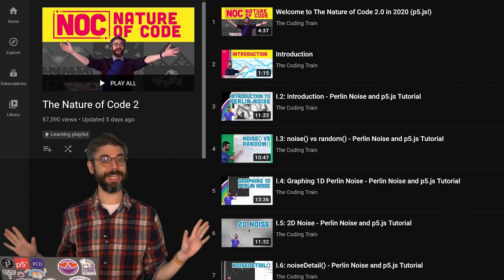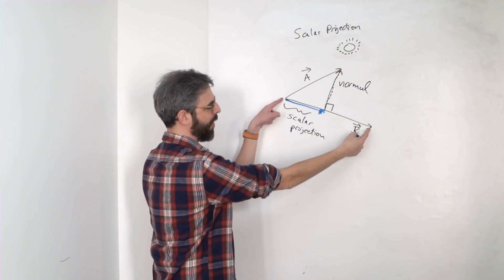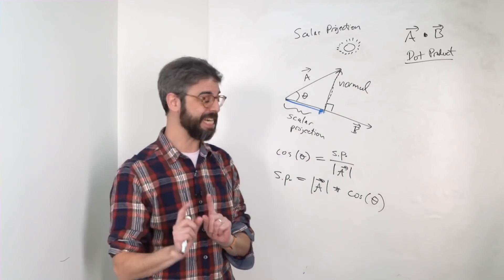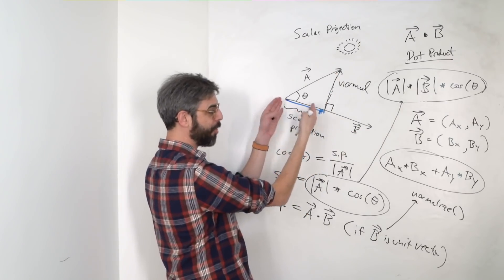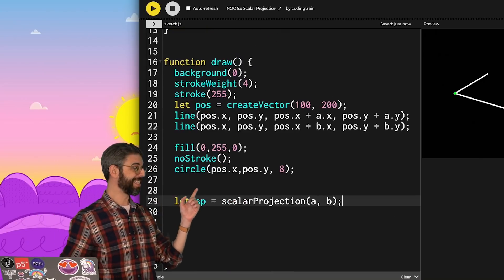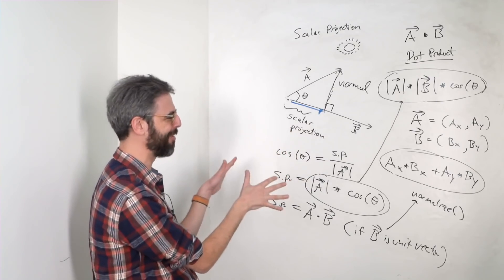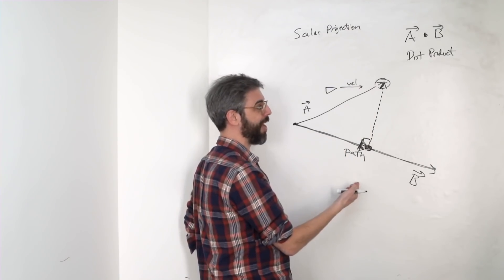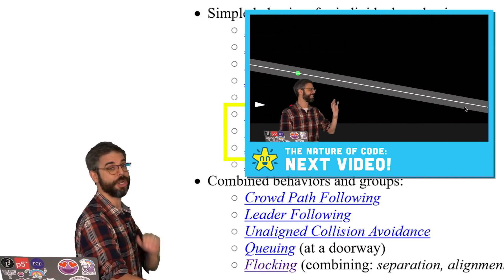5.6 Vector Dot Product (Scalar Projection) - The Nature of Code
This video covers the dot product and scalar projection with p5.js and vectors, concepts that I’ll need for finding the distance between a point and a line which will lead to the path following steering behavior in the next video! Code

Timestamps:
0:00 Welcome! What are we looking at today?
1:01 What is scalar projection?
3:04 How do we use dot product to find the scalar projection?
6:13 Let's create a scalarProjection() function.
8:01 Modifying the function to be vectorProjection().
9:42 How is this useful for path following?
11:39 Let's see if it works for finding a point on a path?
13:04 Thanks for watching! See you in the next video about path following.